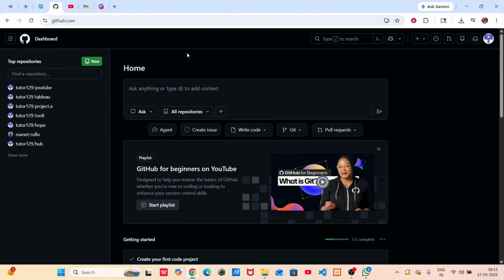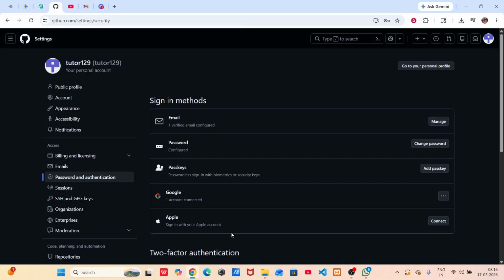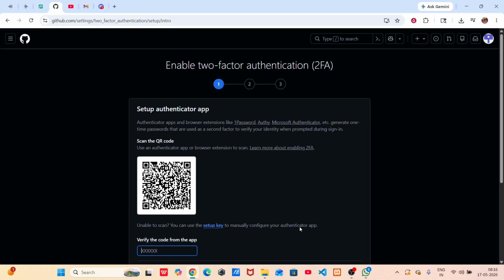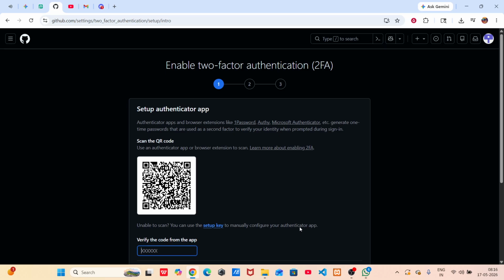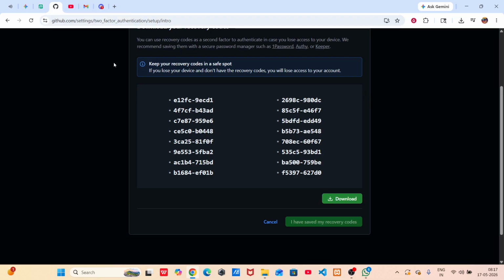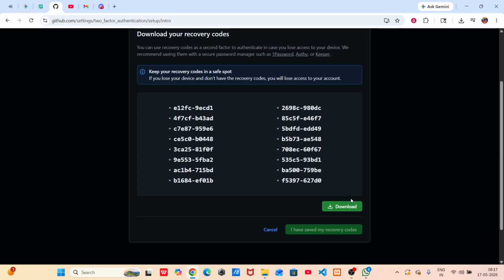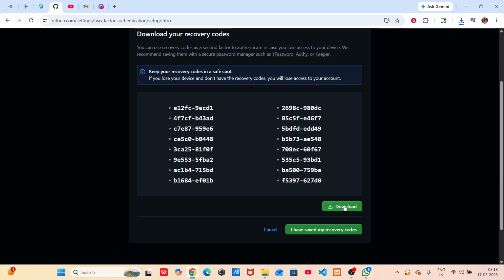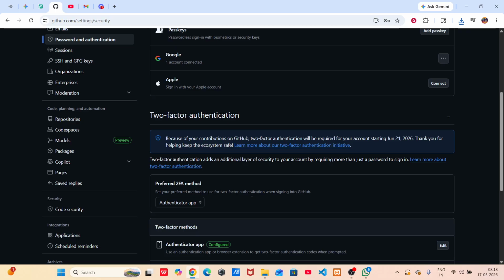How to Enable Two Factor Authentication in GitHub (2026 Guide)